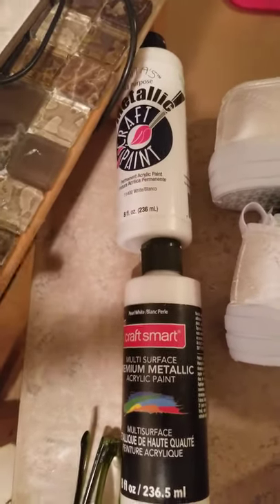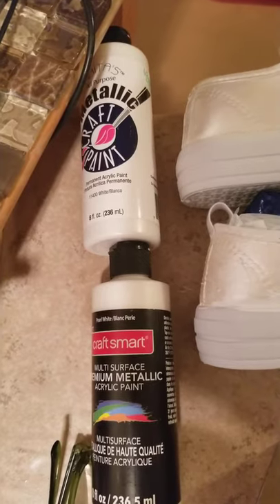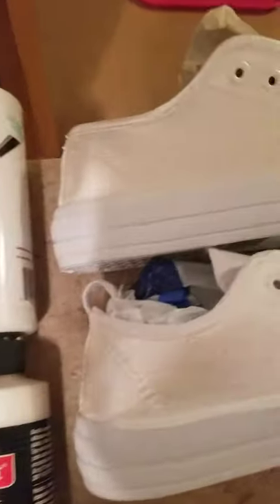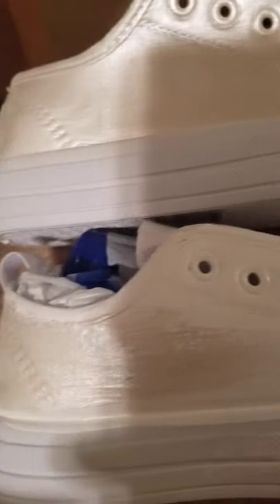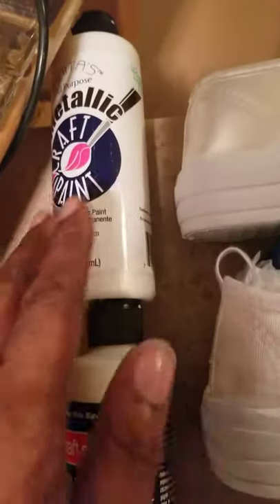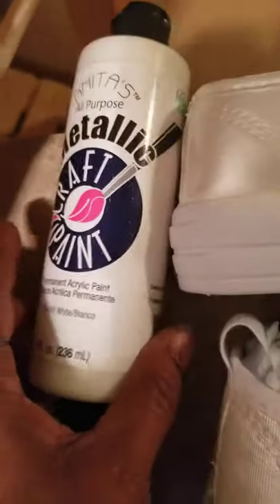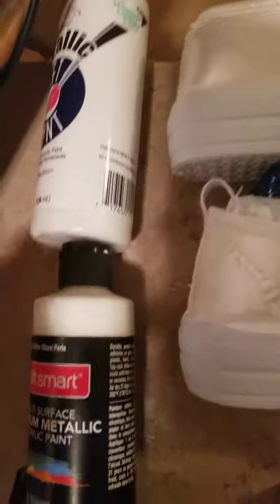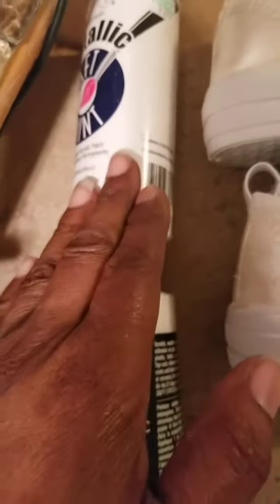Permanent Metallic Paint Hobby Lobby Vs Michael's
Price Differences